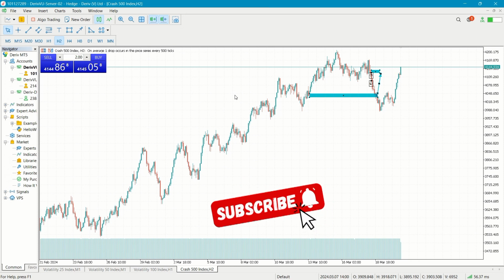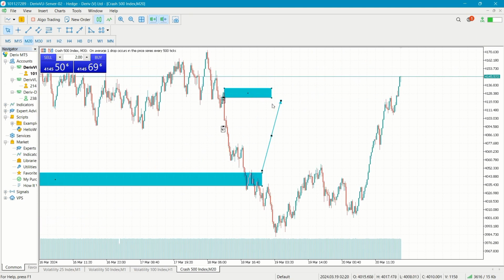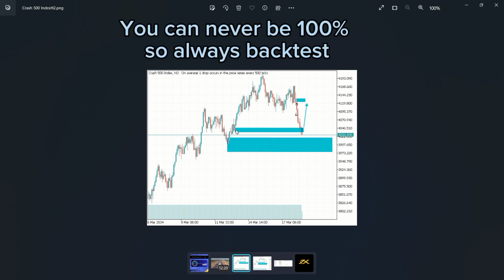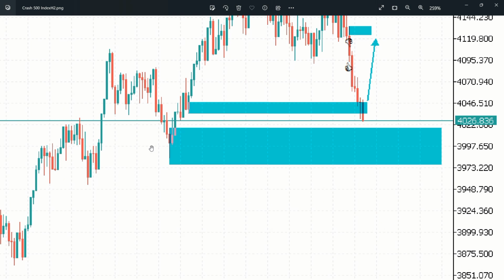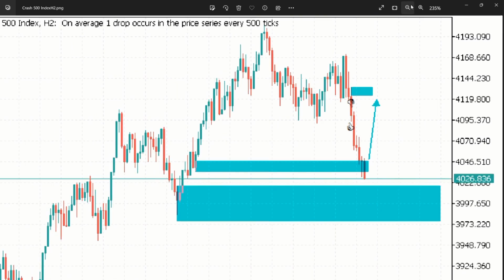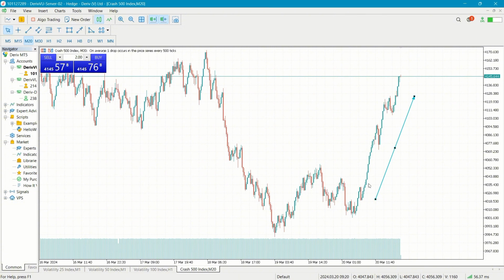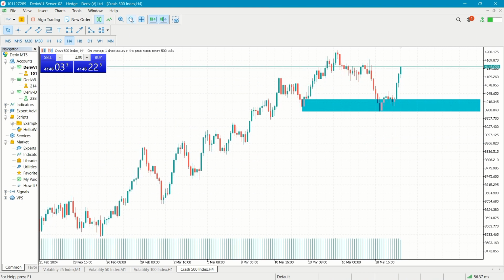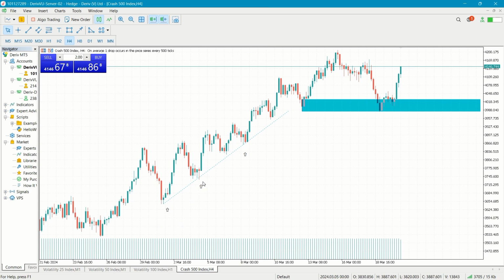How to trade Boom and Crash the right way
Boom and crashes are forex pair that are much kike volatilies, exclusively found on Deriv Platform, they allow for ease trading and better understandabke Market movement

They can be found on the deriv broker🤝

POWERED BY DERIV